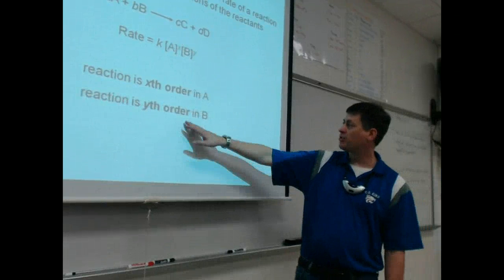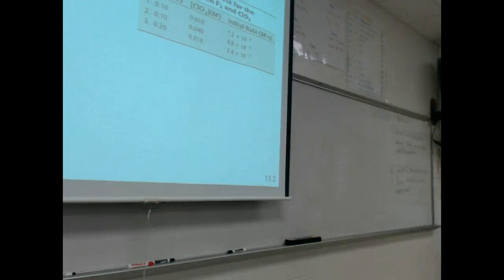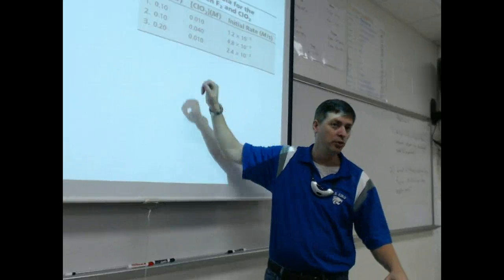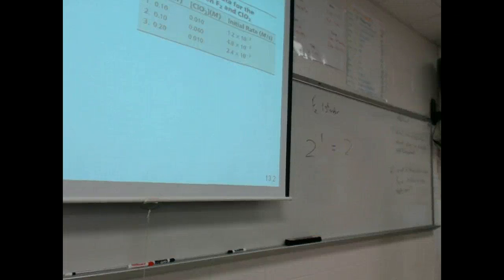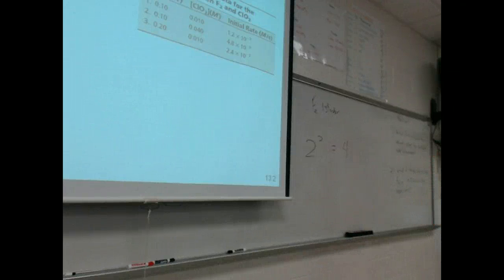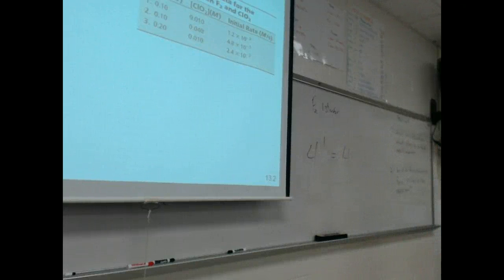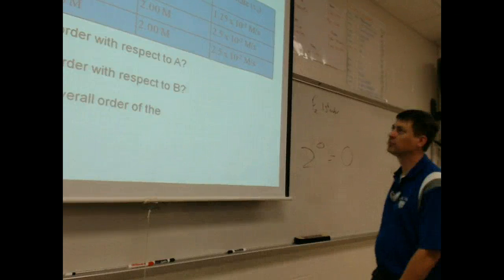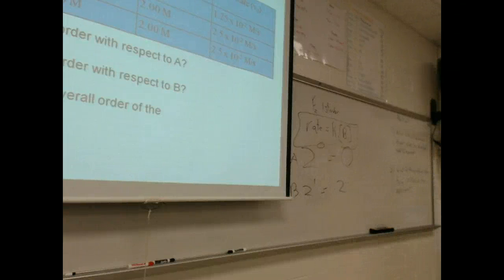Ch. 14 Vid 3 Kinetics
Rate Law, order of reactions, solving for the rate constant.